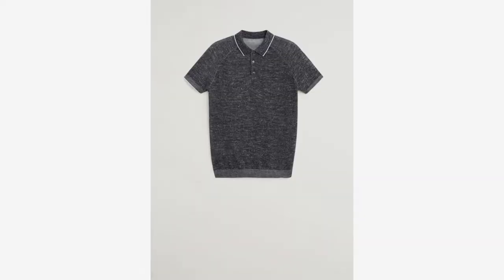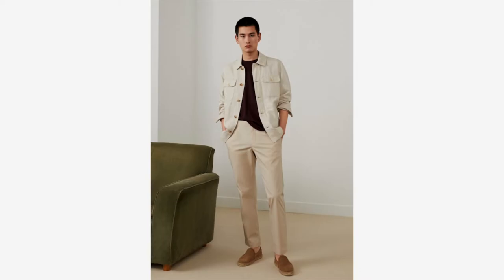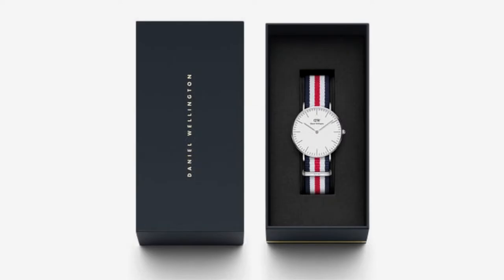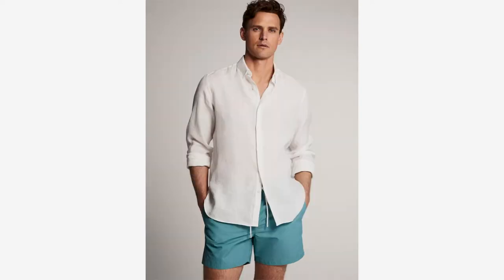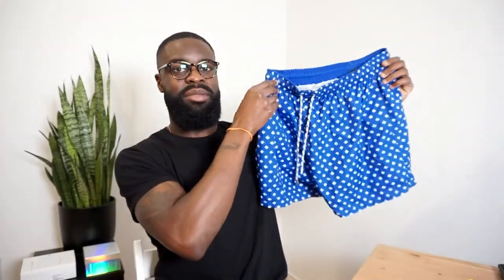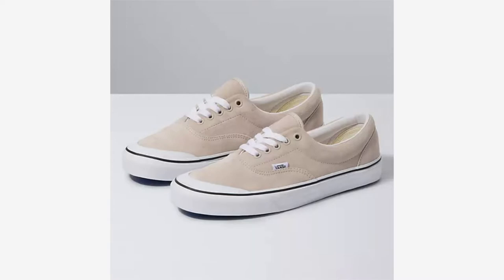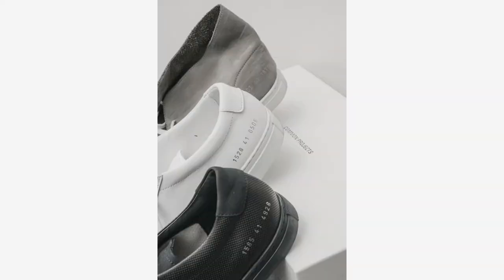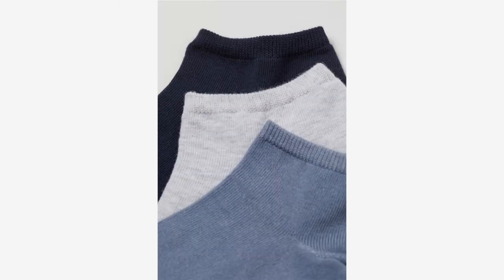TOP 10 Summer Menswear ESSENTIALS You NEED for 2020 (IMPROVE STYLE) - Men's Fashion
Guys, listen up! summer style is important so here's a list of menswear essentials every guy would need! Be sure to check out the list down below to purchase any of these menswear items mentioned in this menswear Summer essentials video. I encourage you to ask any questions and spark a conversation in the comment section of the Arccway community.

PRODUCTS MENTIONED IN VIDEO:
➜ Polo Shirts
➜ Strap Watch
➜ Swim Trunks
➜ Linen Shirts
➜ No Show Socks
➜ Sun Screen
➜ Weekender Duffle Duffle Review

➜ Banana Republic Chinos
➜ White Minimal Sneakers

NEW HERE?
My name is Mr.Lu
I specialize in styling & grooming for men.

EQUIPMENT:
➜ Sony Alpha A5100 Black
➜ Godox Ledp-260c Led Light
➜ Aluminum Lightstand
➜ Apple iMac